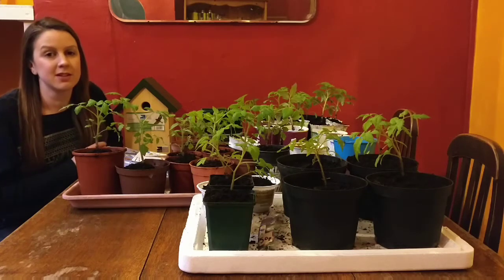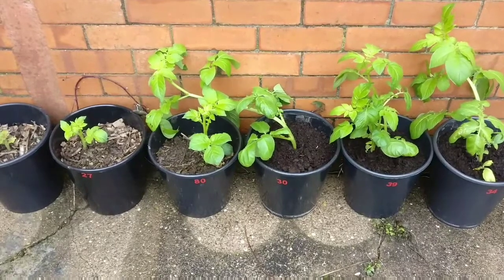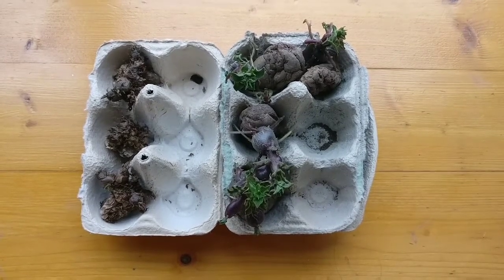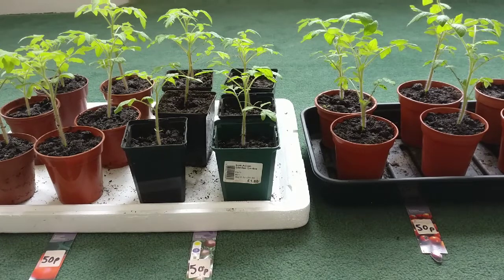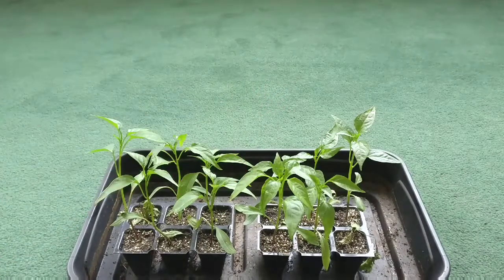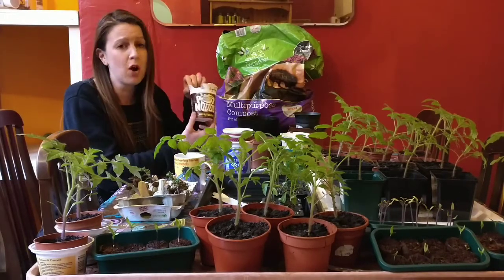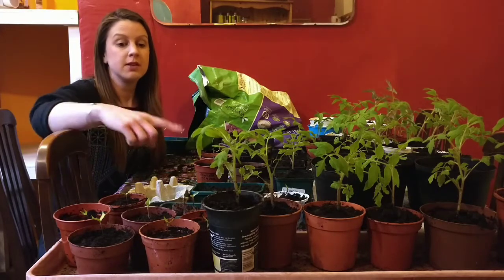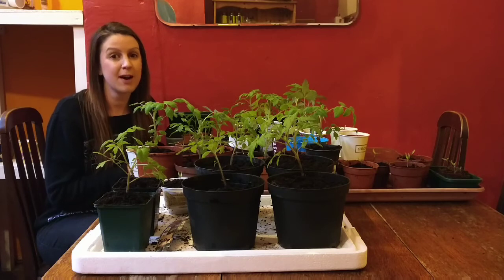RSPB Membership - Wyevale Garden Centre Tomato Plugs for 8p & Chilli's for 10p - Swift first Earlies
I will be telling you all about my fabulous Mothers Day gift from my children (RSPB Membership), showing you my plug plants that I got for 8p and 10p each, chatting Wyevale Garden Centre compost, Swift first earlies, and Desiree maincrop potatoes.